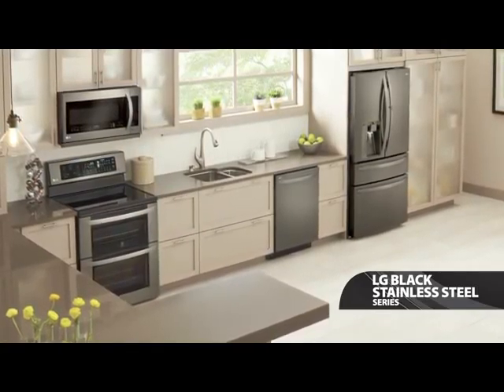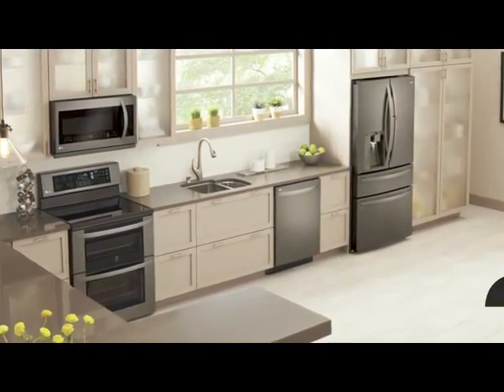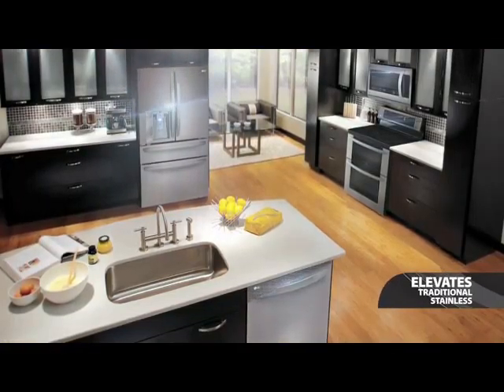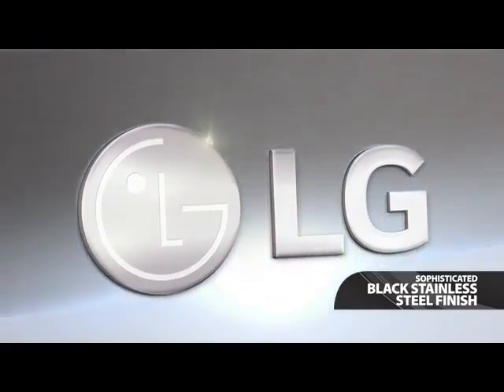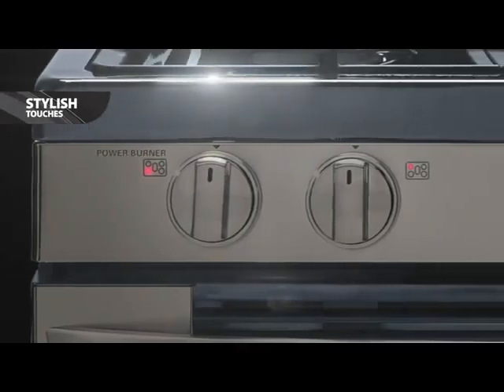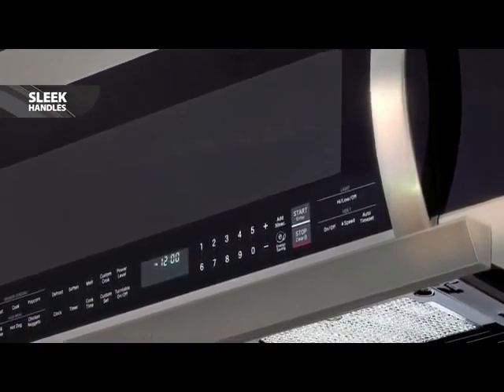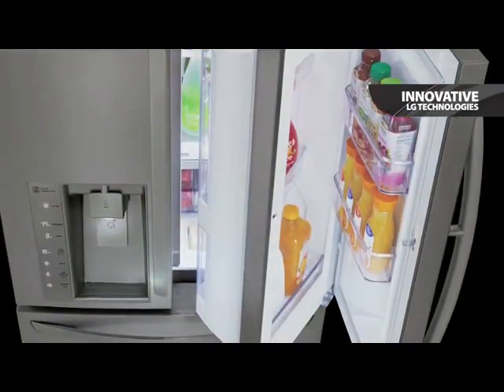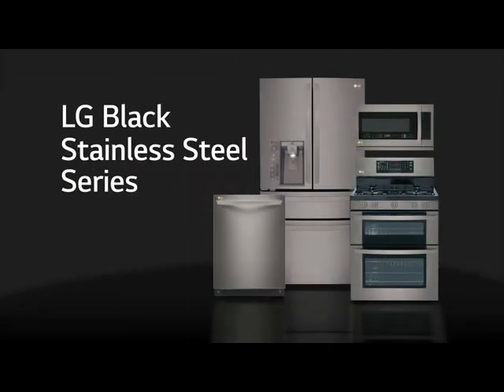LG Black Stainless Steel Kitchen Package LG4PCFSFD30GFIKIT2 At Appliancesconnection.com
LG 4-Piece Black Stainless Steel Kitchen Package with LMXS30776D 36" French Door Refrigerator, LDG3036BD 30" Double Oven Gas Range, LDT9965BD 24" Fully Integrated Dishwasher and LMHM2237BD 30" Over-The-Range Microwave